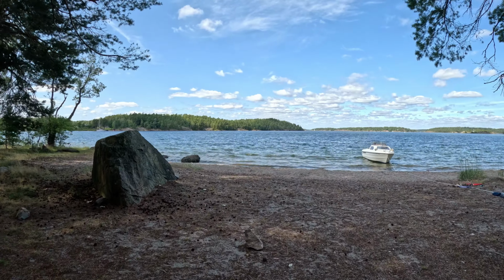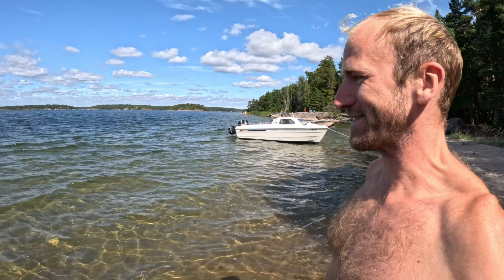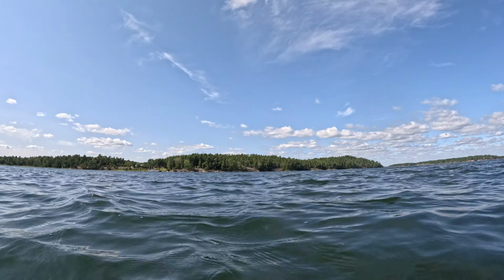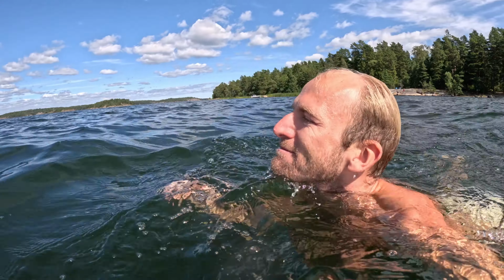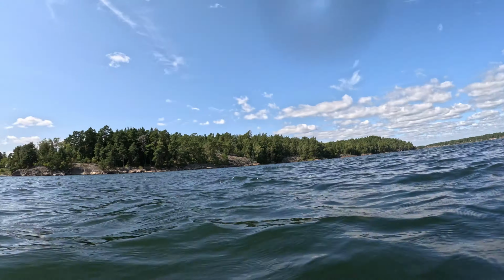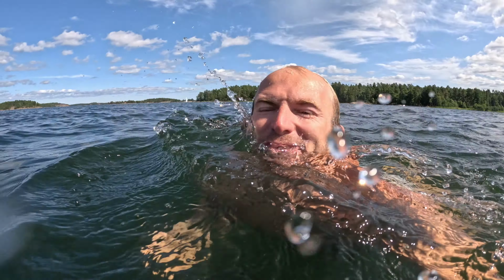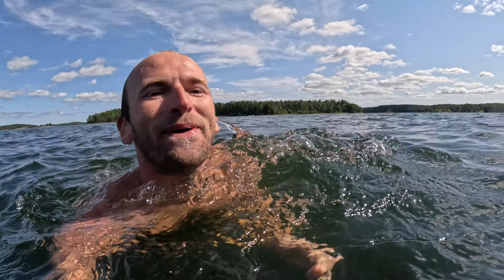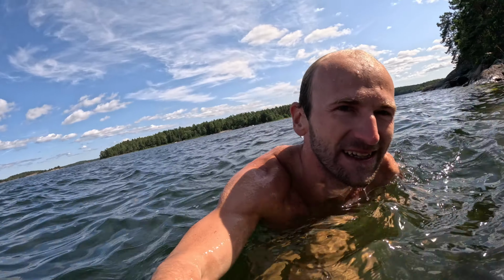SWIM Back from an ISLAND on the OPEN SEA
WELCOME August with an amazing Swim & Beach Adventure to Stora Sandön in Värmdö, Sweden! After exploring the island, I need to swim back to mainland now! Just 500m, but it is an open sea and one needs to be careful and have a look on the incoming boats!

Adventure: Sweden Beach Season 2024
Day: #111
Date: 1 August 2024
Outdoor Temp: 21°C
Water Temp: 18°C
Location: Stora Sandön, Värmdö
Sea: Baltic
Camera: GoPro Hero11 Black
Setting: 4K Timelapse Wide + 4K Video Wide (Speed 1x) + Google Earth
Edited in: CapCut